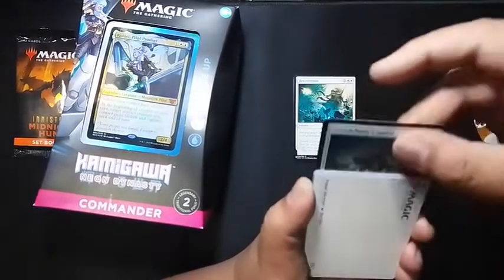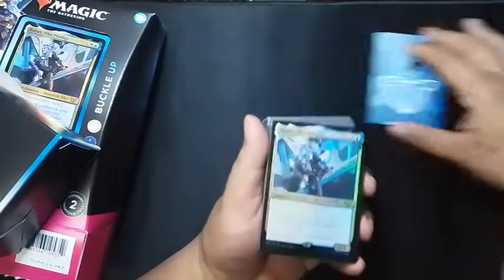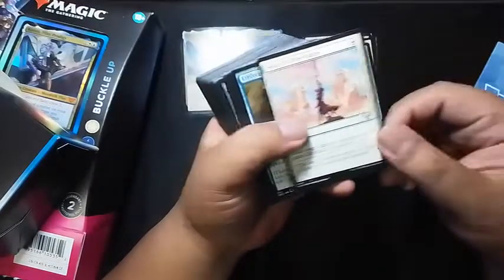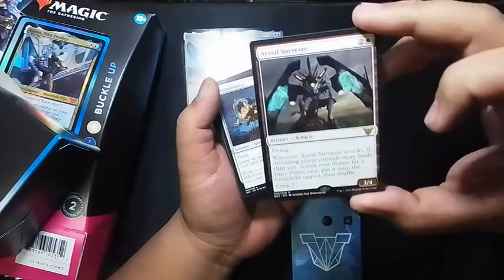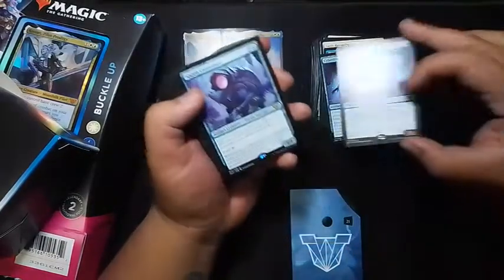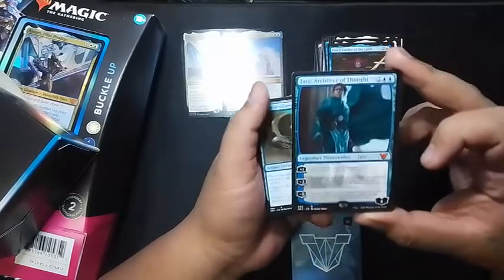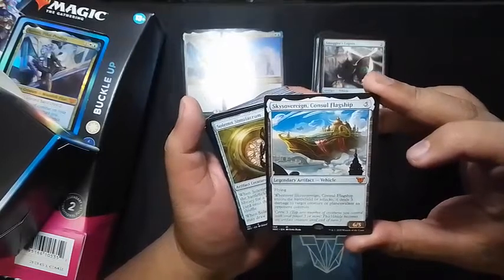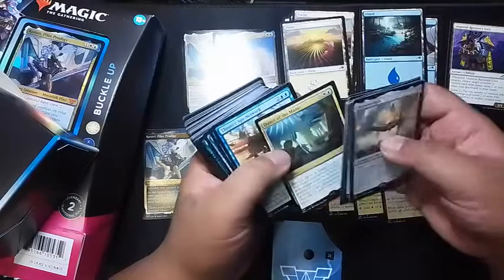Episode 9: Kamigawa, Neon Dynasty Commander "Buckle up"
Product Review, Unboxing and First impressions for "Upgrades Unleashed", Kamigawa: Neon Dynasty: Commander...

and MTG Baguio Commander Community, Philippines.